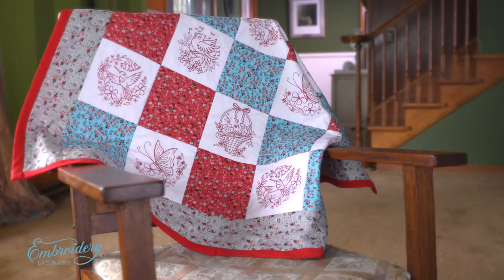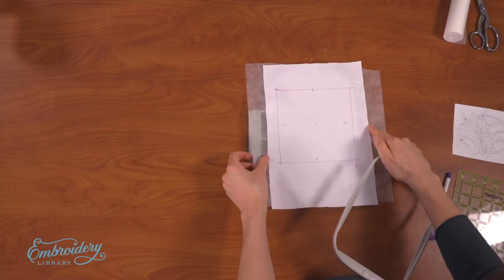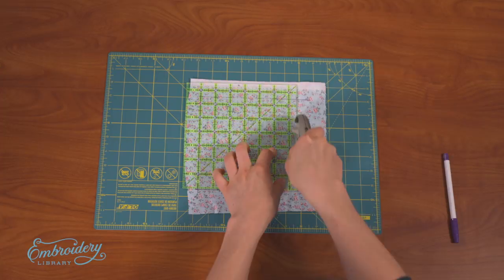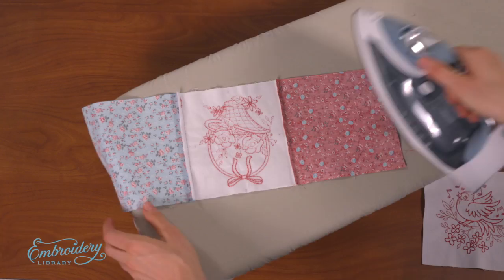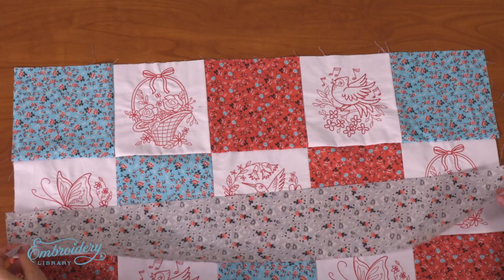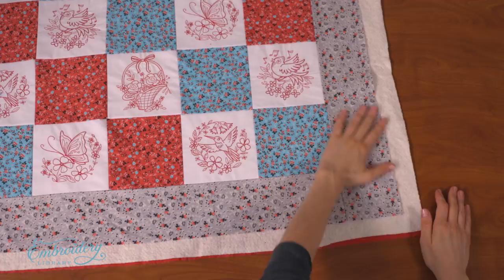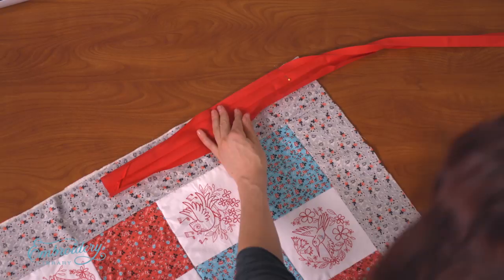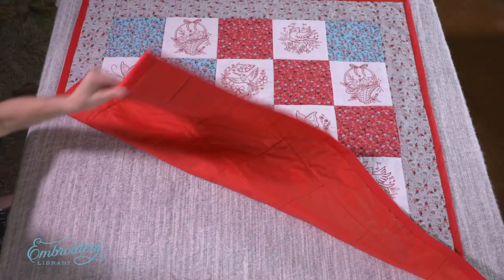How to Embroider and Sew a Lap Quilt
Create a cozy quilt for your home with the tutorial in this helpful video! demonstrates how to create this warm staple.